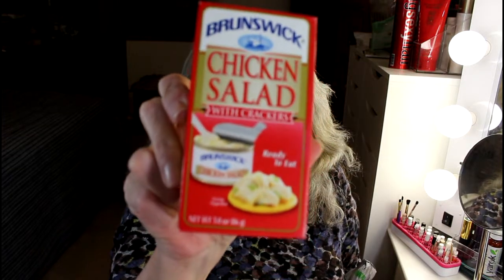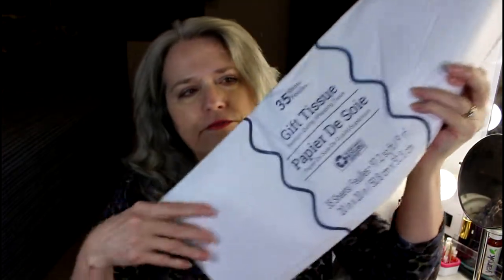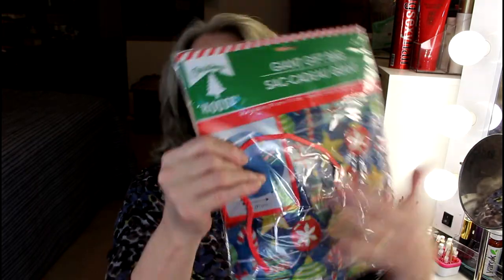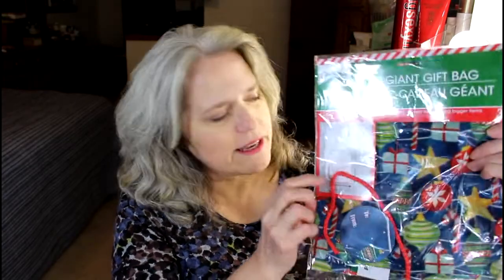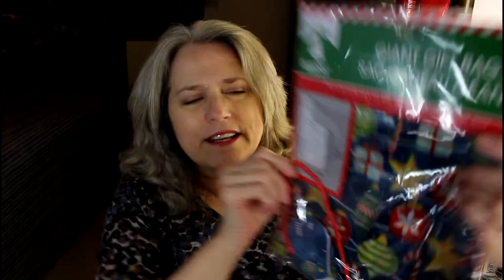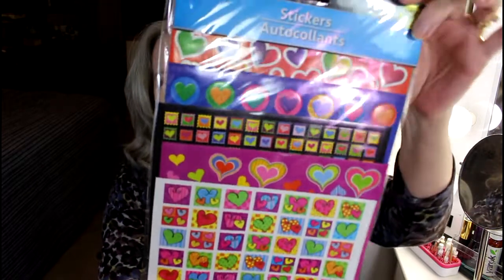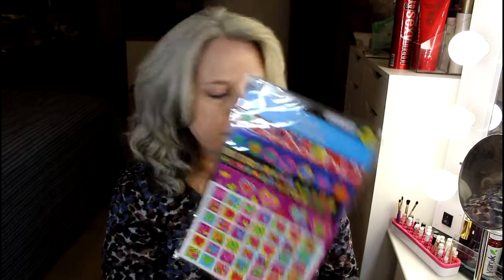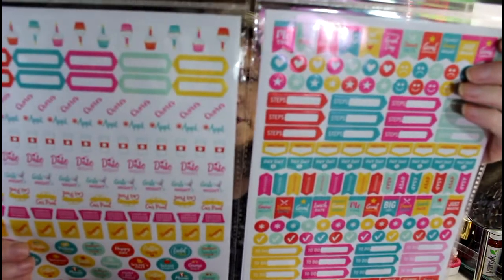VLOGmas #20 ~ Dollar Tree haul ~ stickers, washi tape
Hope you enjoy this Dollar Tree haul - I got some fun supplies for planning. I’ll be doing a plan with me video as New Years approaches.

Stich fix is awesome:
Stitch Fix – Use my link and get a $25 credit to give it a try free

Only beauty subscription is now IPSY!

Is your best (furry) friend on medication? Get $10 off your first order at PetCareRx by clicking

Marketing: I’m PR friendly and would be delighted to try your products. Sending me a product does not guarantee that it will appear on my channel.